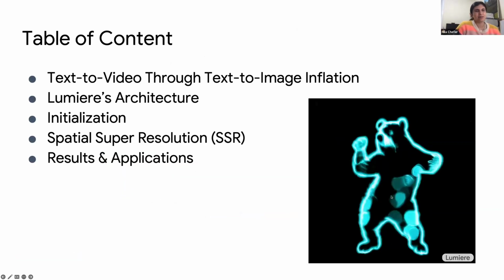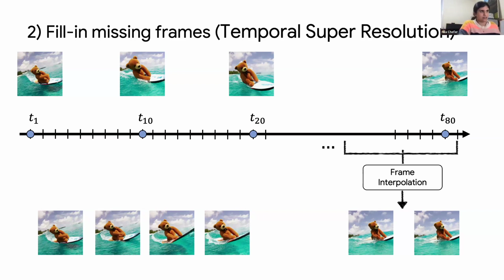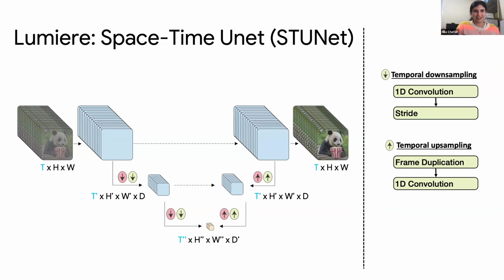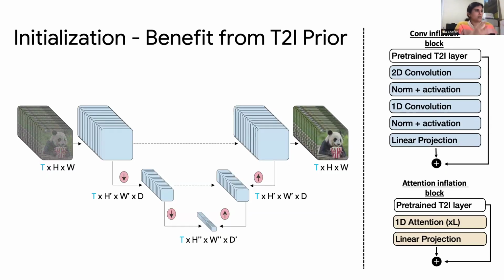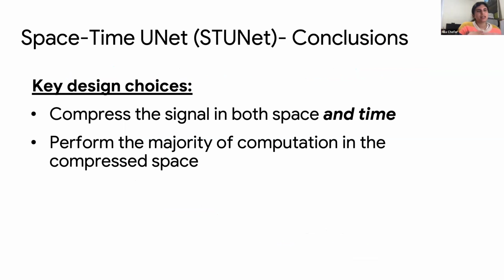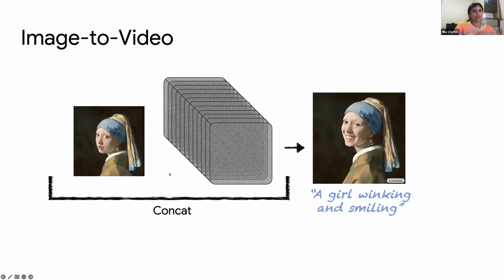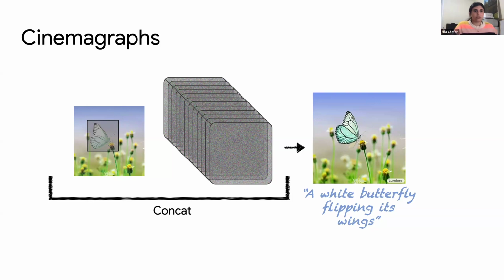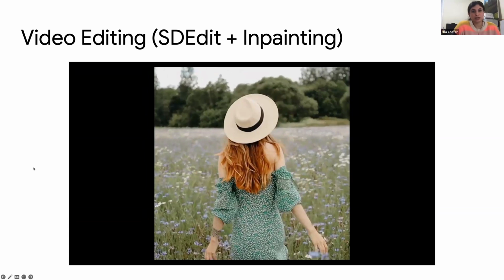Text-to-Video Synthesis with Lumiere | Multimodal Weekly 36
In the 36th session of Multimodal Weekly, we welcomed Hila Chefer from Tel Aviv University and Google Research. She is a second-time speaker at our webinar.

​Abstract: In this talk, Hila presented Lumiere, the latest text-to-video model from Google Research. Lumiere is designed for synthesizing videos that portray realistic, diverse and coherent motion - a pivotal challenge in video synthesis. They achieve this by introducing a Space-Time U-Net architecture that generates the entire temporal duration of the video at once, through a single pass in the model. This is in contrast to existing video models which synthesize distant keyframes followed by temporal super-resolution - an approach that inherently makes global temporal consistency difficult to achieve.

During this talk, she delved into the Space-Time U-Net architecture proposed by Lumiere, comparing it to existing text-to-video models. Additionally, she explored the broad range of applications facilitated by the model, including image-based generation, video stylization, video editing, cinemagraphs, and more.

Timestamps:
00:10 Introduction
02:38 Hila starts
03:37 Table of Content
04:18 Text-to-Video through Text-to-Image Inflation
07:22 Issues with Keyframe Approach
12:30 Lumiere's Approach: Generate All Frames at Once!
14:40 Lumiere's Architecture
16:30 Space--Time Unet (STUNet)
20:55 Q&A on Lumiere's Architecture
26:21 Initialization
29:00 Initialization for STUNet
34:30 Key design choices for STUNet
35:14 Spatial Super Resolution (SSR)
38:40 Results and Application
50:15 Q&A on Results and Application
53:55 Results and Application (Continued)
58:03 Conclusion